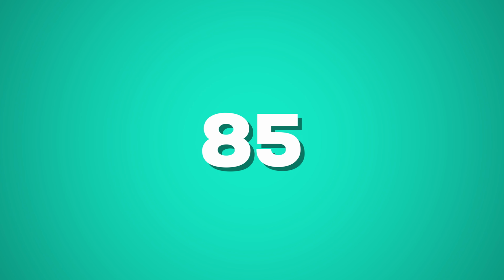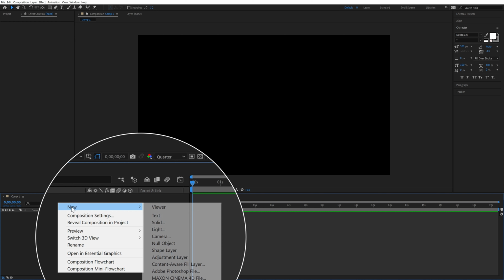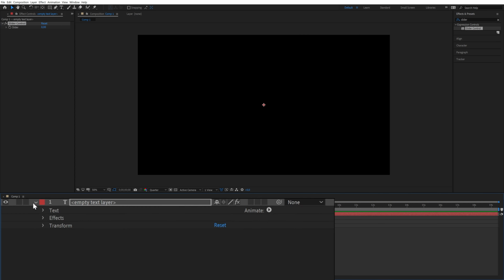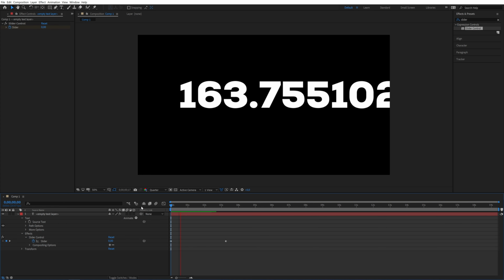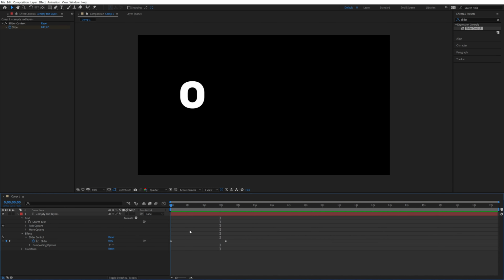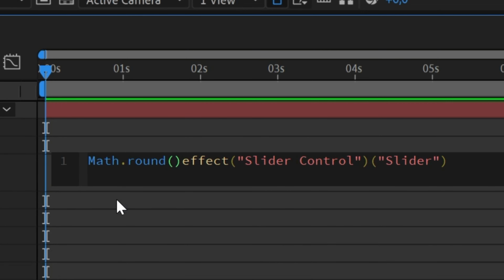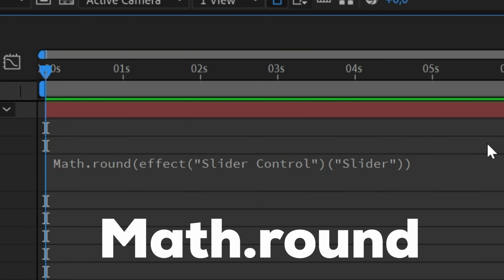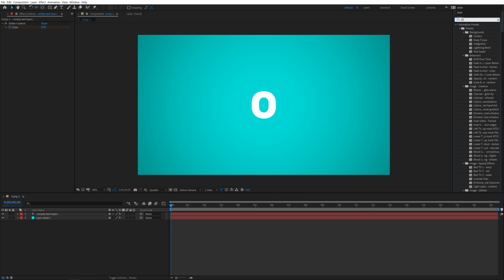Counting numbers animation in After Effects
In this quick tutorial I will show you how to create number counting animation in adobe after effects. This is a very simple way to create this kind of animation which is not possible in Premiere Pro. The only more advanced thing is the expression part but I tried to explain it as best as I could for now. You can change which side of the numbers is aligned by changing the paragraph mode and adjusting the anchor point.
In the future I'm planning to make an after effects basics tutorial and leave the basic stuff (such as how to add keyframes) behind so I don't need to explain in very tutorial.

TIME TABLE

00:00​ - Preview
00:05​ - Making the effect
01:00 - Final effect
01:09 - Suggest ideas for tutorials

This video is about Adobe After Effects tutorials. VFX​ ​ aftereffects​ tutorial​